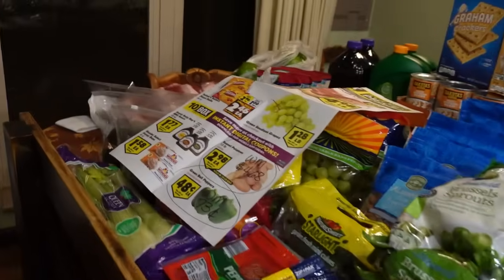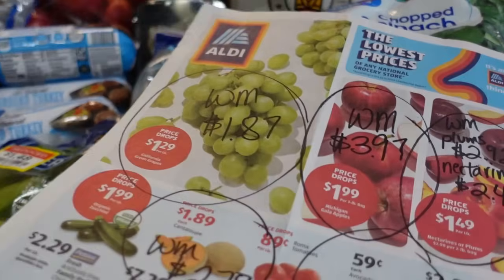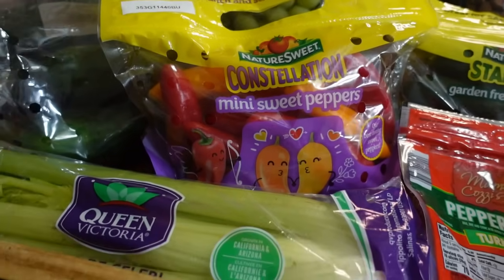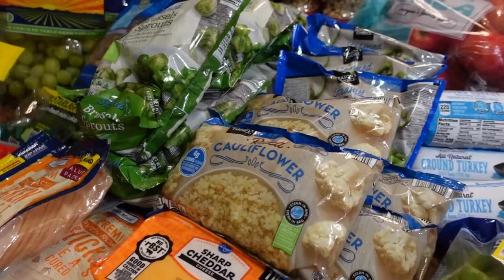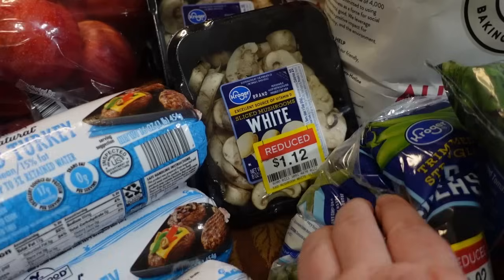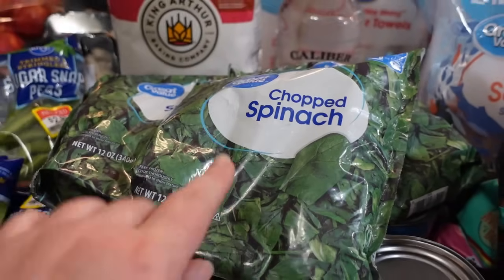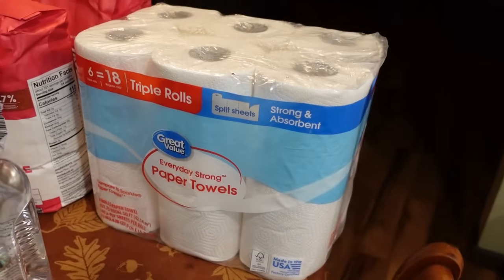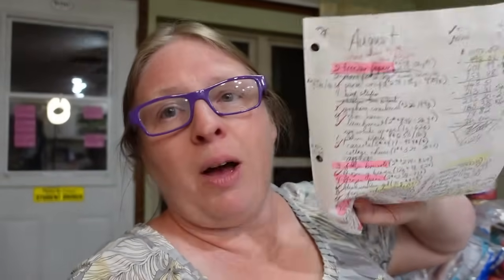Once-a-Month LARGE FAMILY Stock Up! Weekly Sale Ads vs. Wal-Mart Prices!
I have $1100 to provide all of our food and household needs from the grocery store for our family of NINE for the month. I've carefully planned out where to shop and what prices are the best. I've studied the sale ads and I know which stores have the best prices. Today's shopping comes from 10 Box, Aldi, Kroger, and Wal-Mart. Later in the month, I'll make a purchase from Sam's Club and watch the sale ads for super deals. Come see the supplies a large family needs to live off of for a month!

WE APPRECIATE THE WAY YOU SUPPORT OUR FAMILY AND LOVE ON US THE WAY YOU DO! :)

Our mailing address at The UPS Store:
1899 N. Westwood Blvd. Ste. C
PMB 256

You asked for it!  Our family's Amazon WISH LIST:

Our family:
Shawn - 53
Janice - 48
Samuel - 20
Sarah - 18
Andrew - 16
David - 14
Anna - 12
Abigail - 10
Rebekah - 4